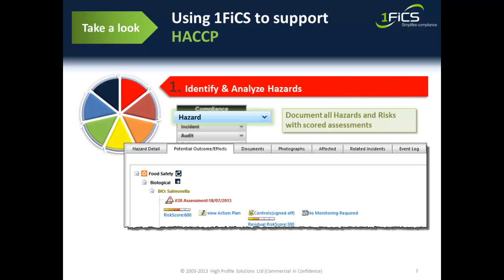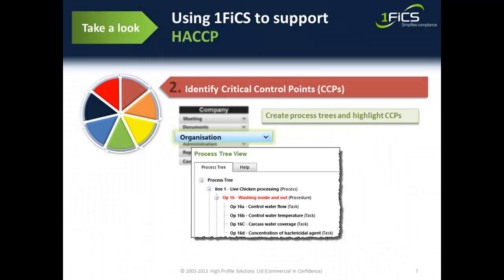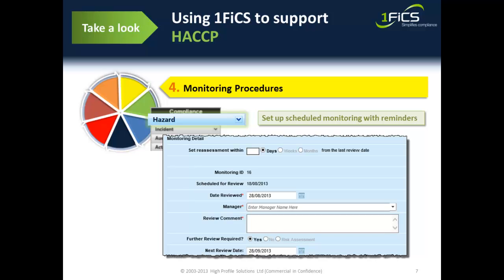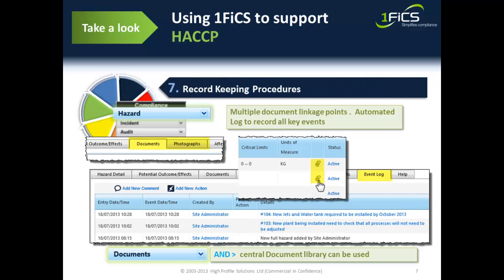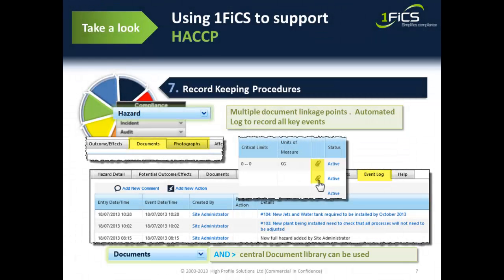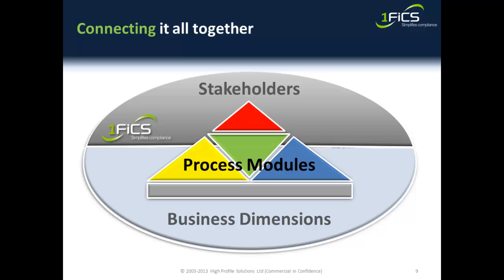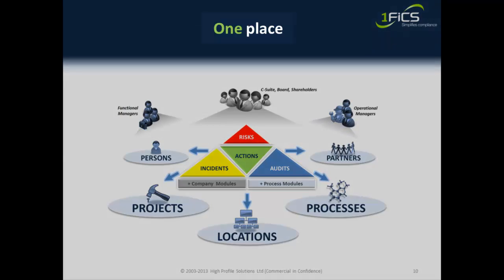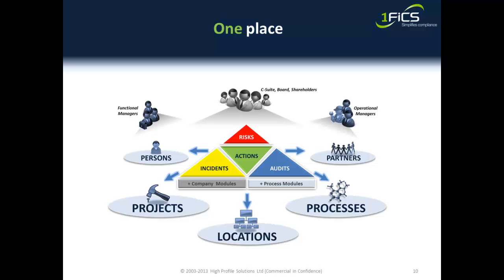1FiCS Solution Overview - Food Industry (NZ1.0)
How the 1FiCS product can support the risk and compliance needs of food businesses